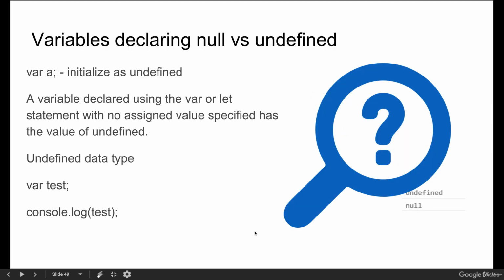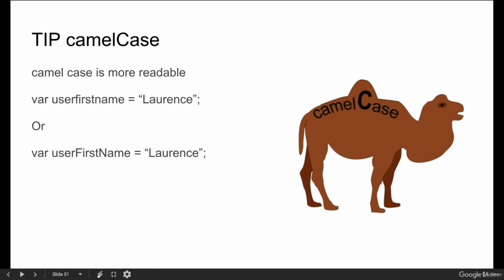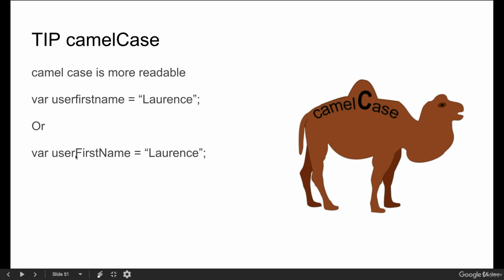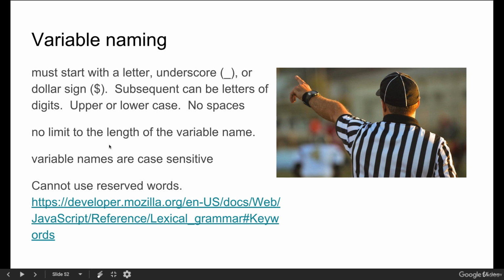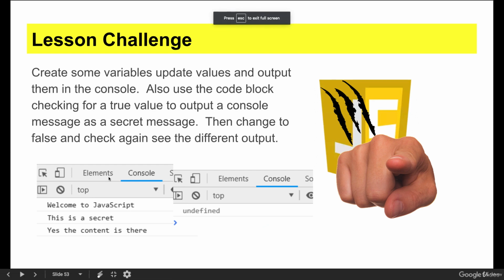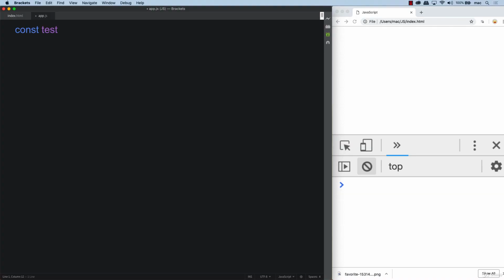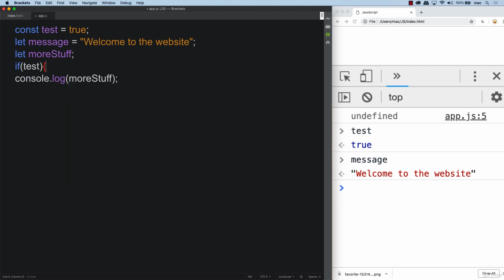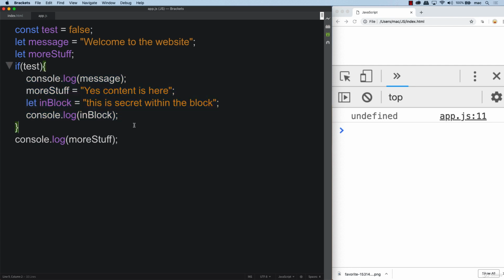55 Modern JavaScript 02 009 Data Types and Variable Setup